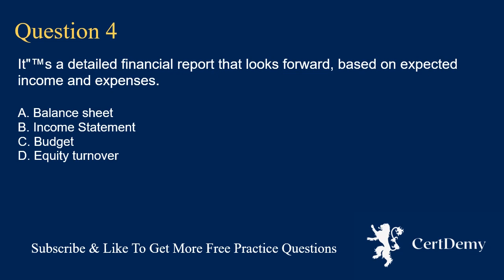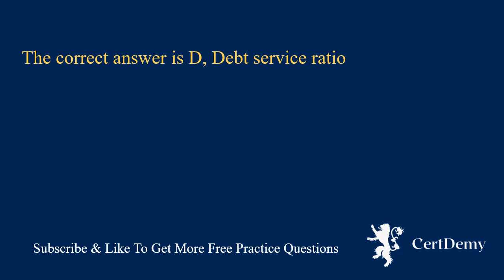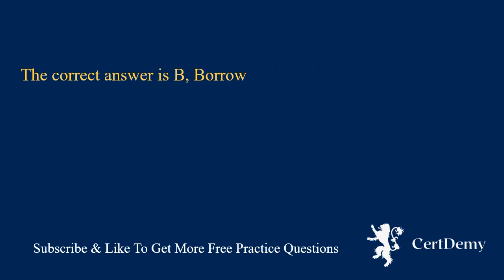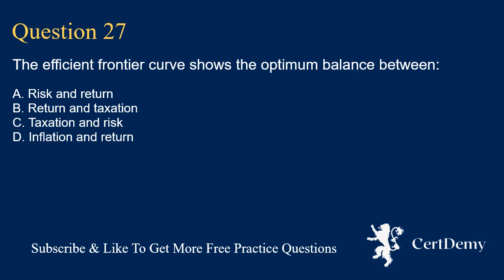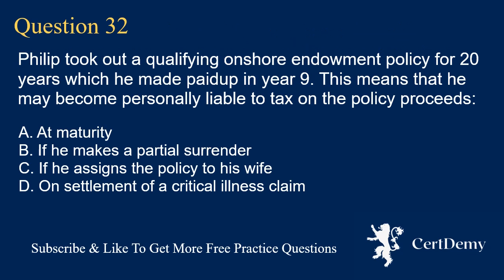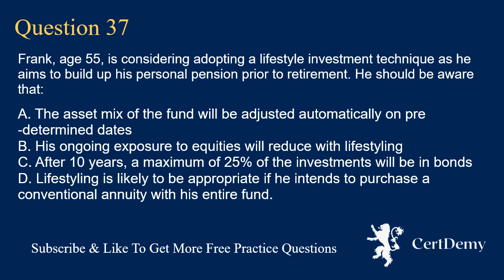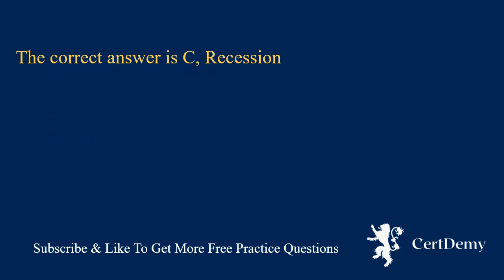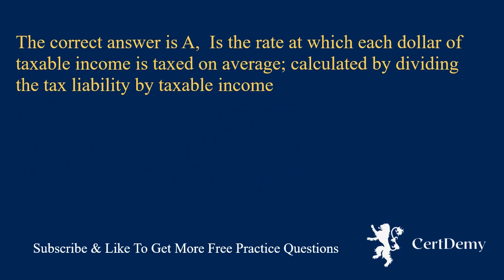Certified Trust and Financial Advisor Free Practice Questions Part 1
Register a free account and start now for free!